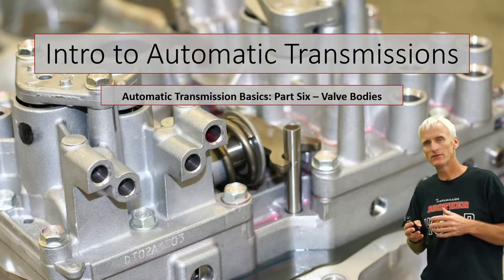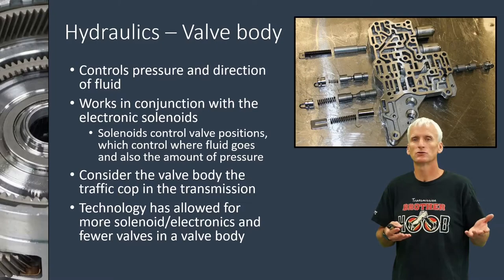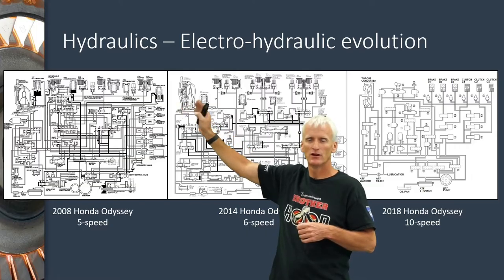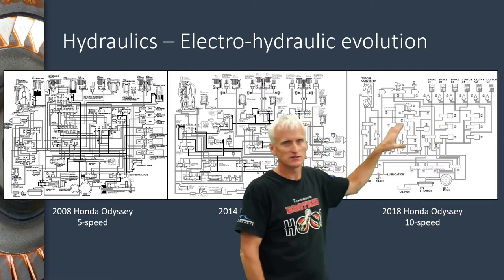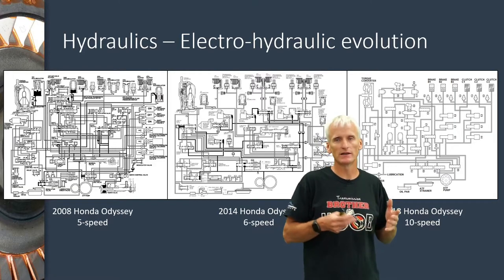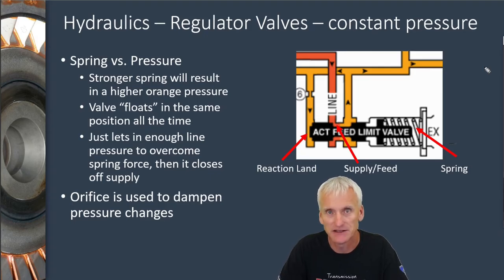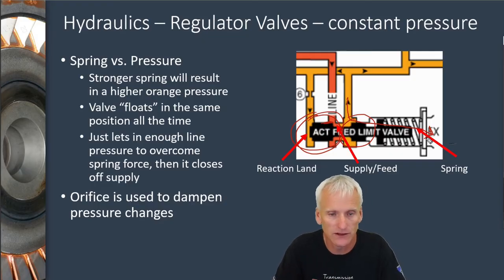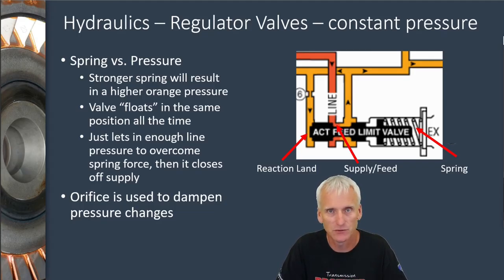Basic auto trans valve bodies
This is part six of a seven part series on how basic automatic transmissions operate.  In this video I explain the purpose of a valve body and the common valves found in a valve body.  I cover how a common switch (shift) valve operates in conjunction with an electronic solenoid.  I also cover how constant and variable pressure regulator valves operate.  This video is intended to teach a student or a technician that's new to automatic transmissions the basics of automatic transmission valve bodies.  For more detailed explanations of valve bodies, refer to the videos I have on specific transmissions.